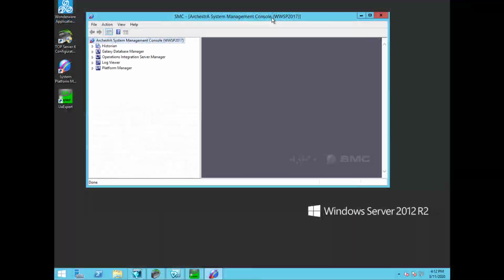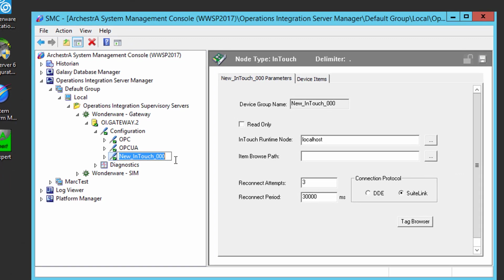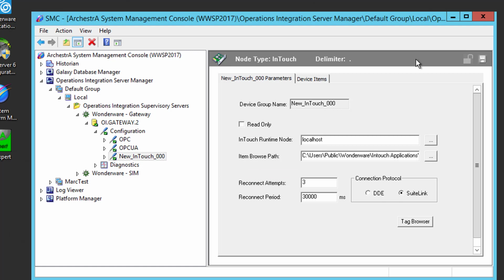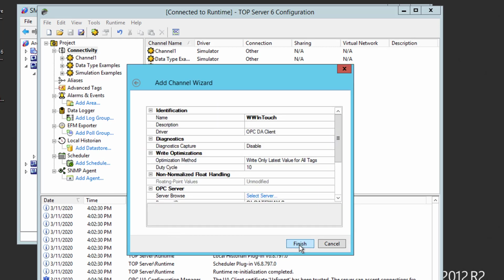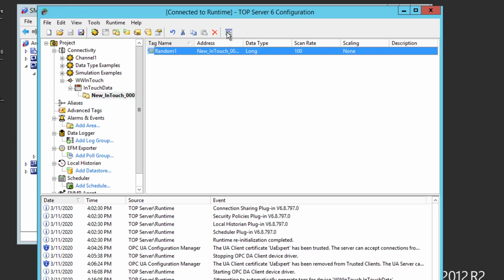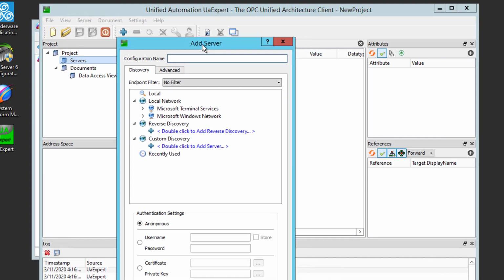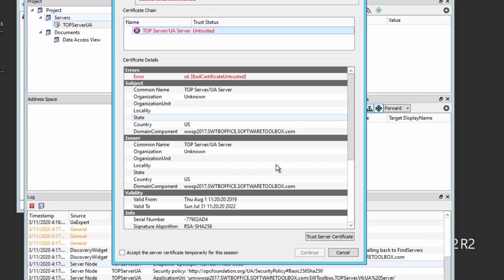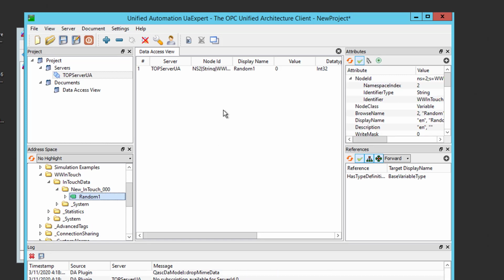Getting Started: Accessing AVEVA formerly Wonderware Software from OPC UA Client using TOP Server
This how-to video walks through step-by-step how to configure AVEVA InTouch formerly Wonderware and AVEVA System Platform formerly Wonderware as OPC UA Server data sources using the TOP Server OPC Client Suite.